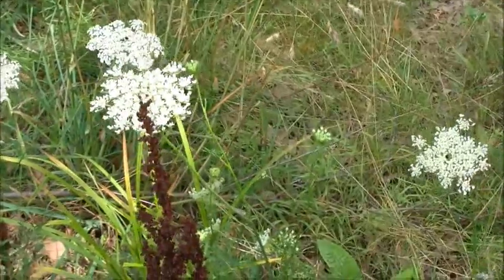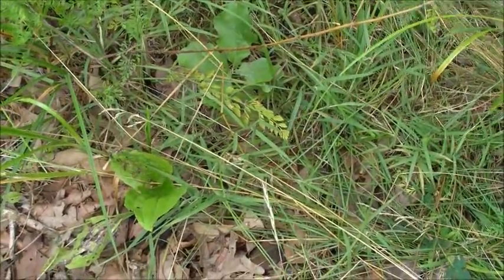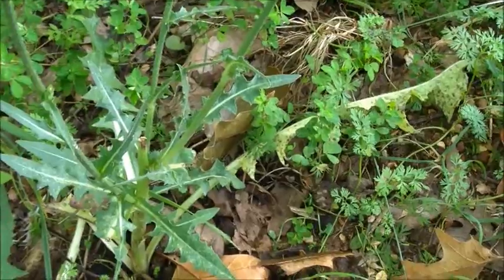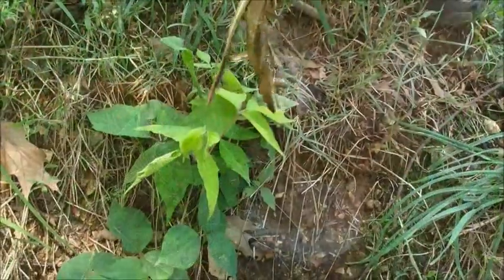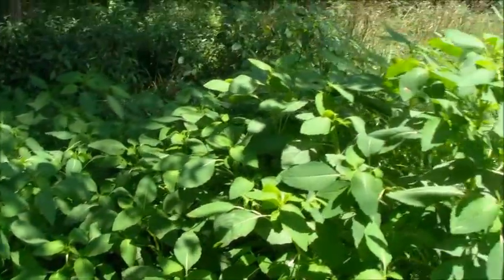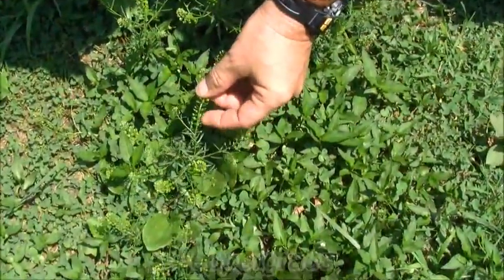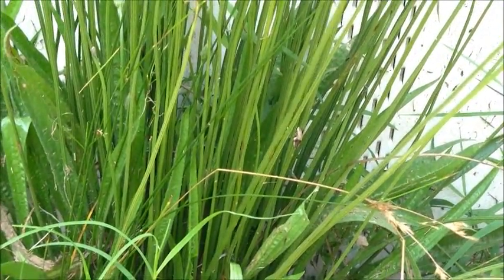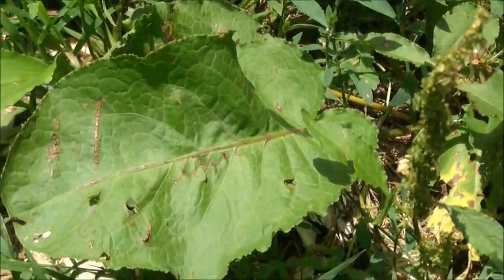Wild Edible Walkabout With SnaponJohn100 (Part 3 of 3)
John and his wife Cathy came down for the 4th of July weekend from Upper NY State. We have had a terrific time with them and have probably learned as much from them as they have from us! This is a walkabout in our "Secret Spot" area.. specifically looking at Edible, Medicinal, and utilitarian plants

Warning: We CANNOT take responsibility for you misidentifying plants. PLEASE get a good Plant Book and ID whatever you use in the bush for yourself!